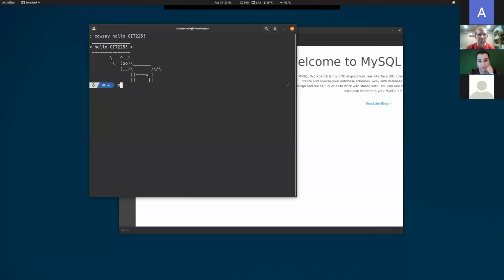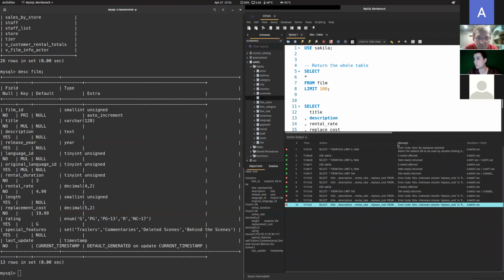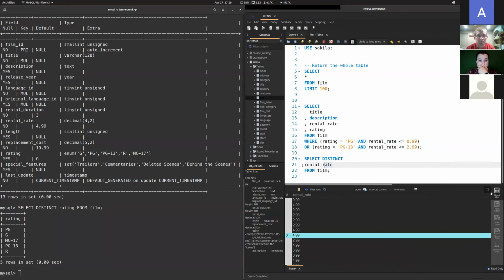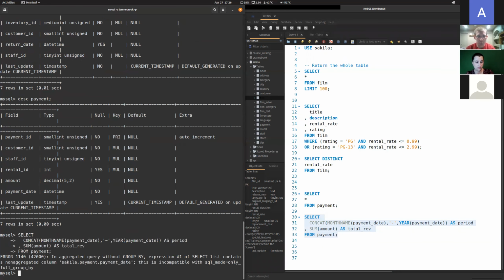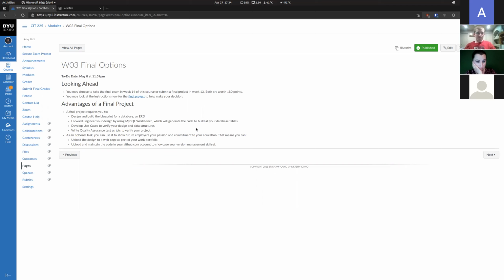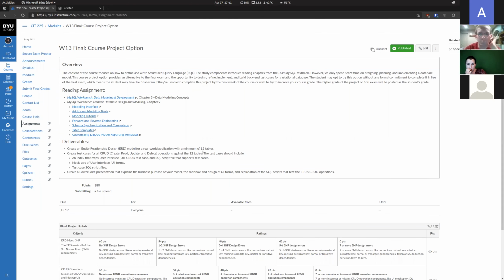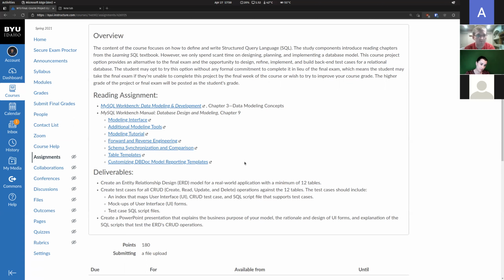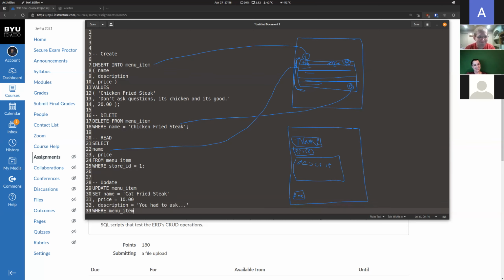CIT225-Spring2021-Week 2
SELECT statements.